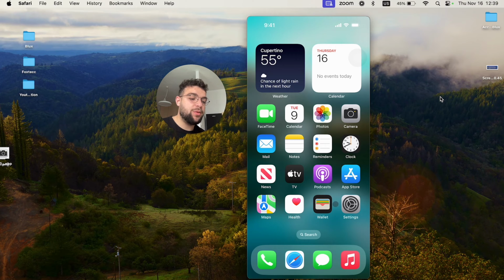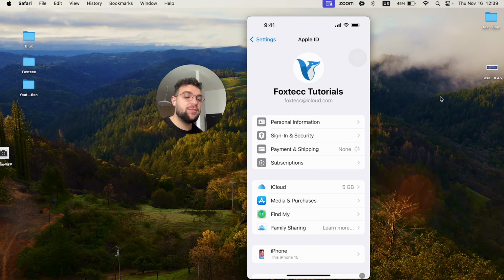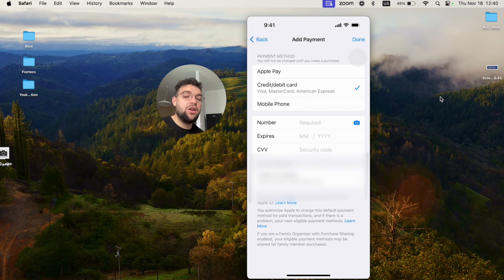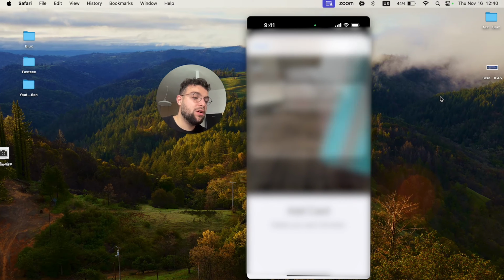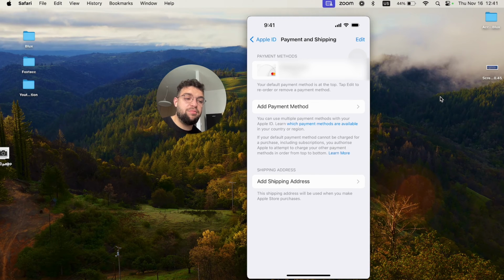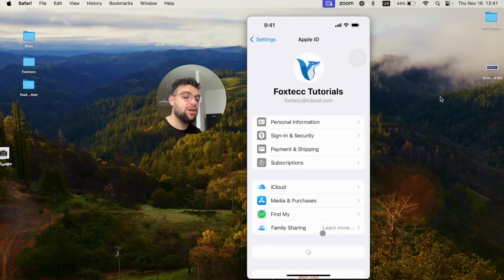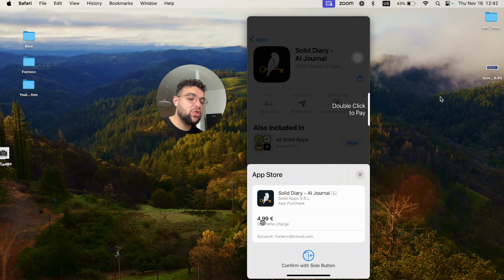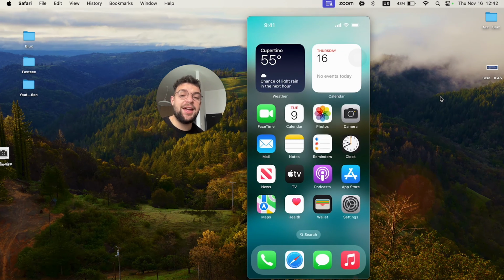How to Add Payment Method on iPhone (tutorial)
In this tutorial, I'll demonstrate how to set up a payment method on your iPhone, crucial for App Store transactions or Apple Music subscriptions. I'll walk you through the steps of accessing your settings, choosing a payment method, and entering the required details. By the end of this guide, you'll have successfully linked a payment method to your Apple ID account. No need for any action on your part—just follow along and discover how to efficiently manage your payment options.

Timestamps:
0:00 Introduction
0:32 Selecting a Payment Method
1:22 Entering Card Details
2:25 Completing the Process